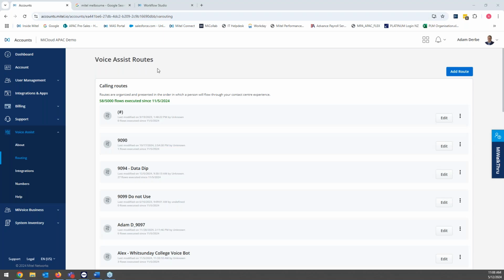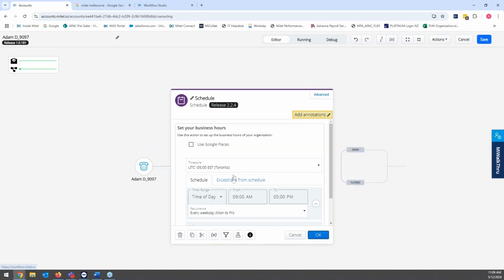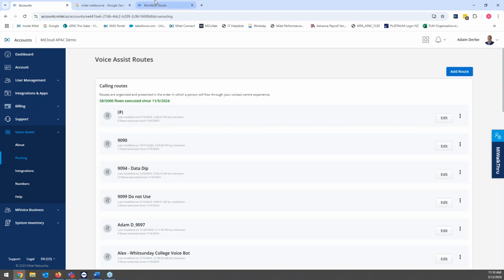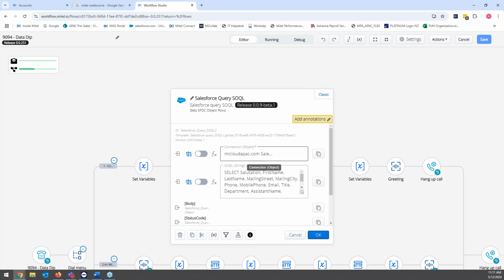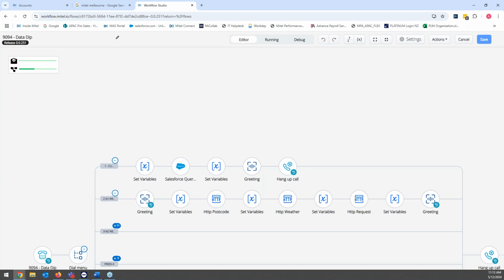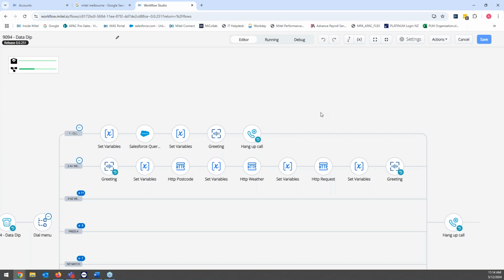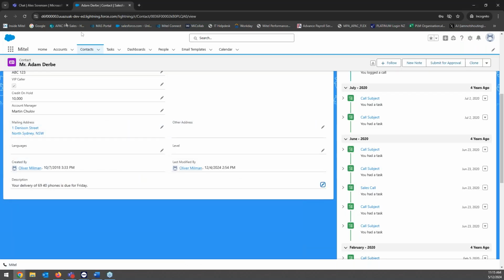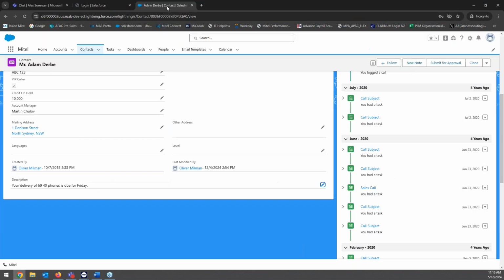Mitel Integrated Workflow Automation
With tools like Chatbot Builder and Workflow Studio, Mitel CX is designed to automate customer interactions end-to-end, creating a highly efficient, personalized experience for customers.